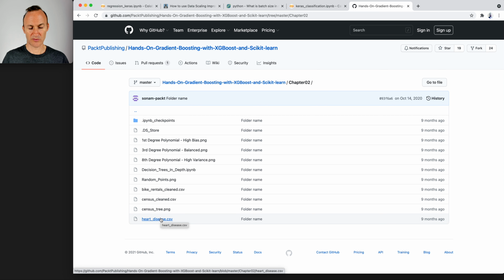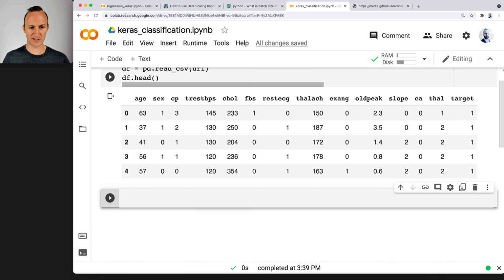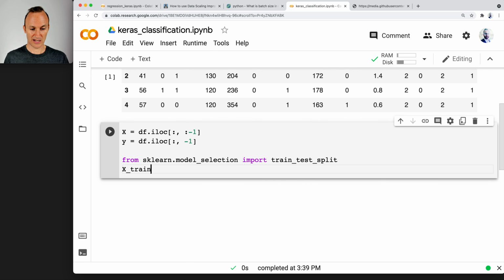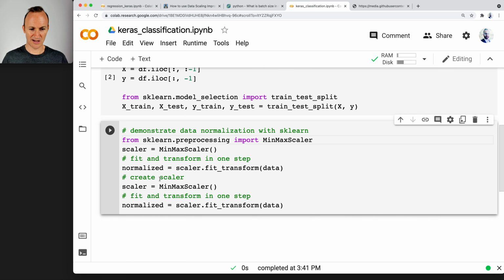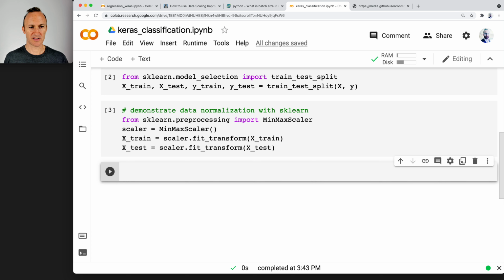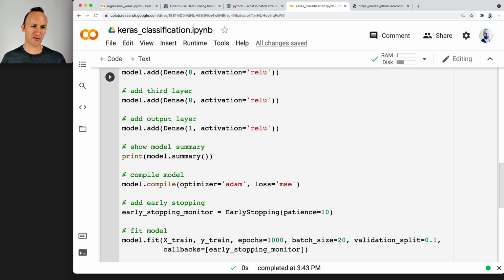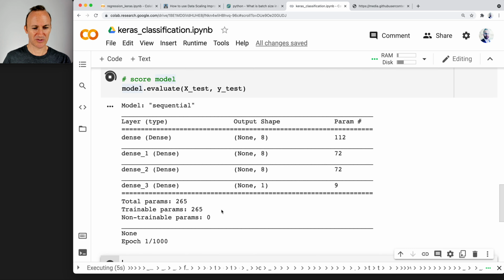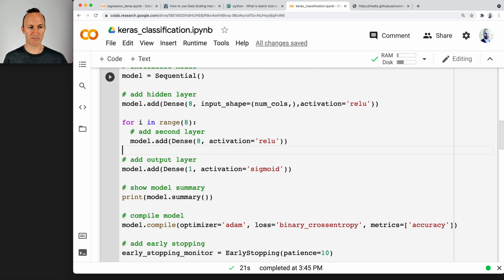5.3_classification_keras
Learn how to use keras to build standard classification models.